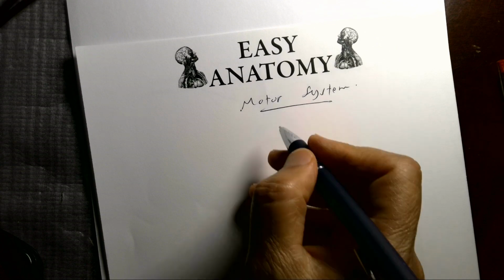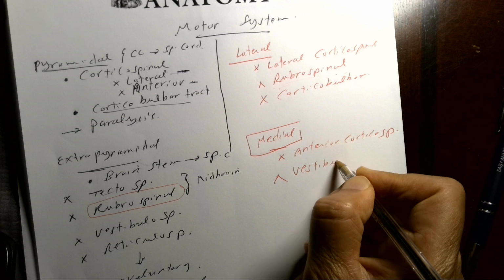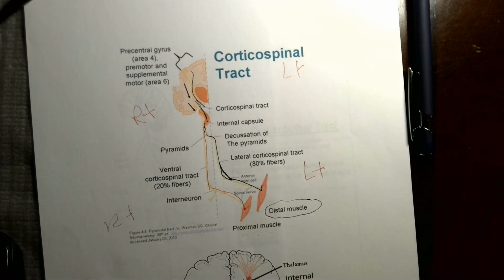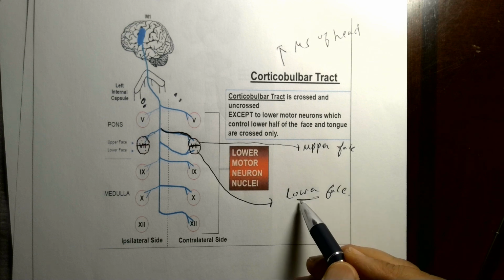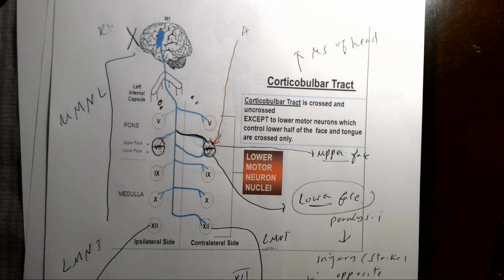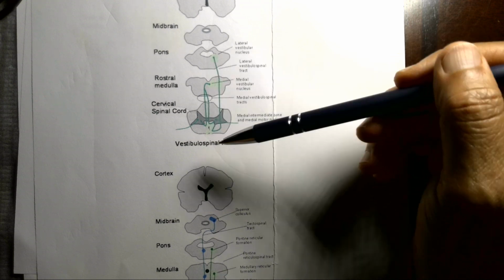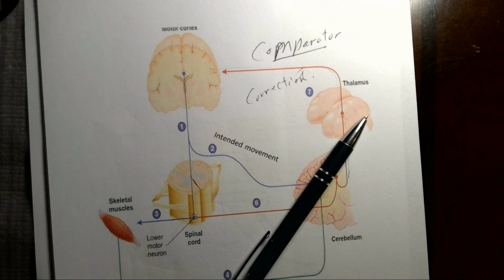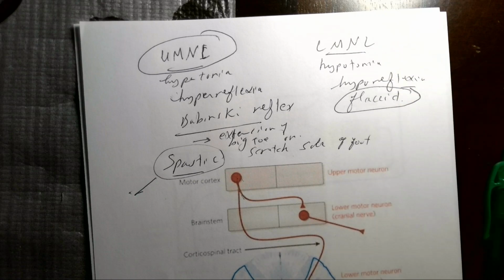Descending Motor tracts